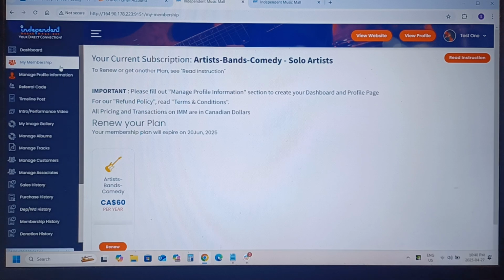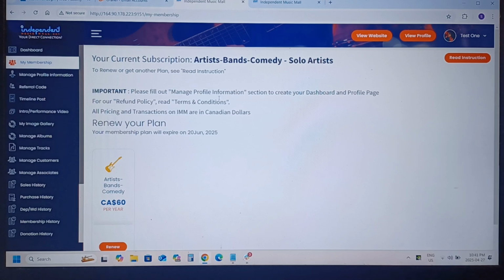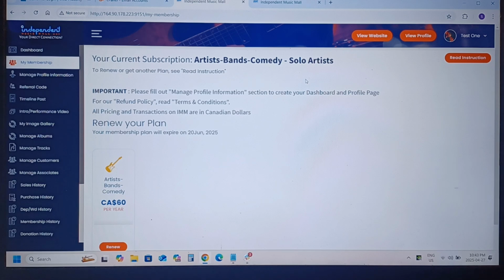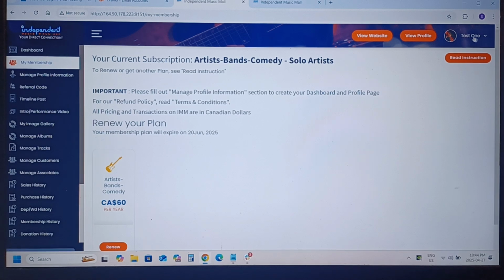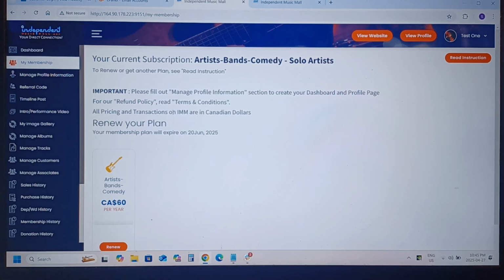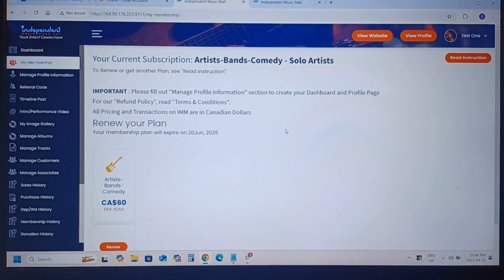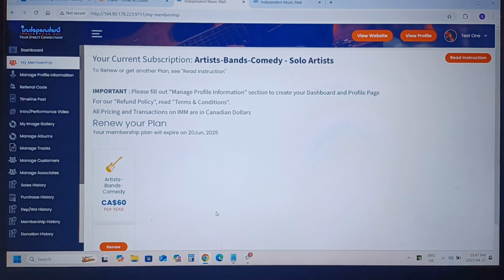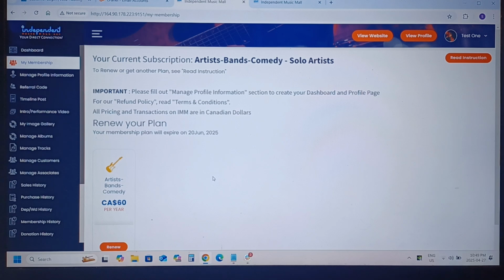My Membership 10:03